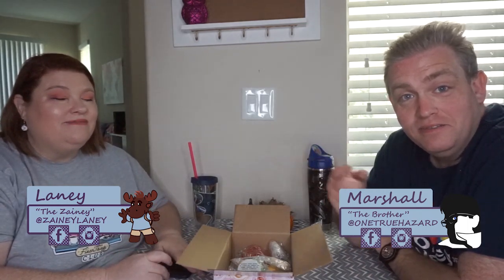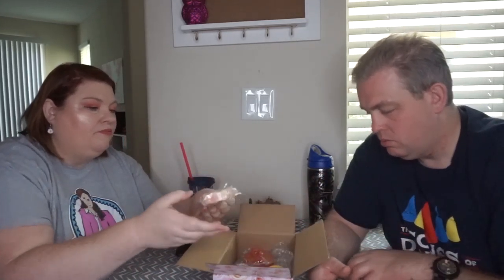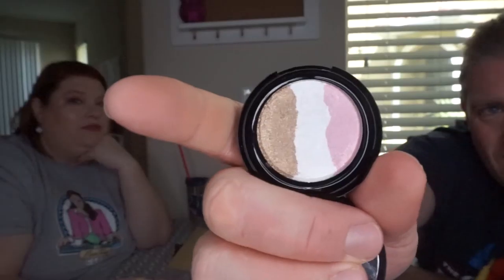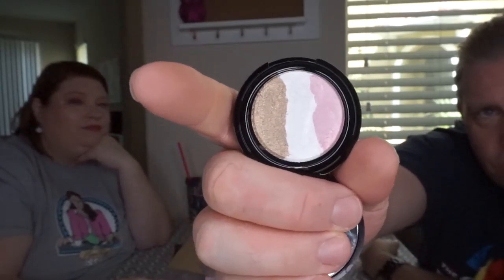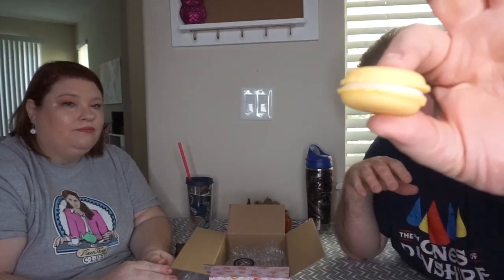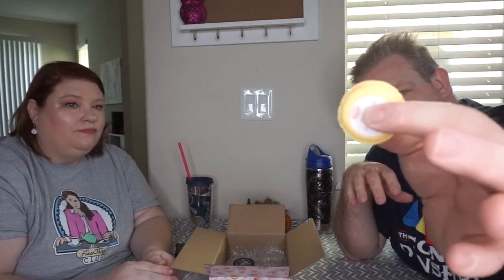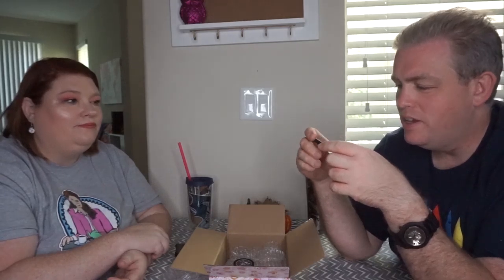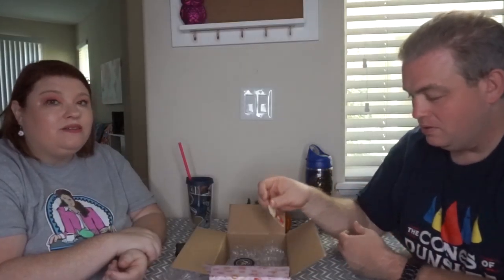Pretties for Your Face & Ashley's Home Creation Summer Box